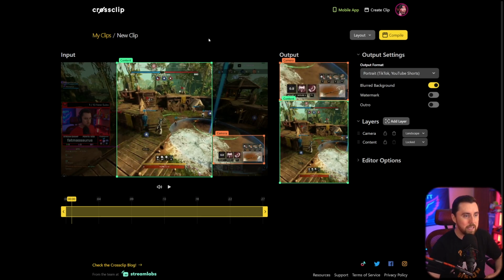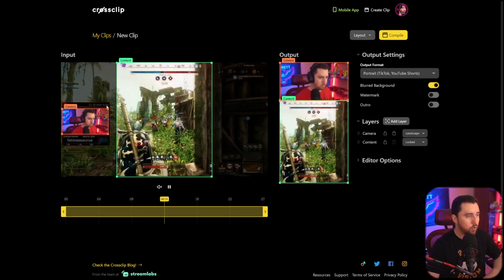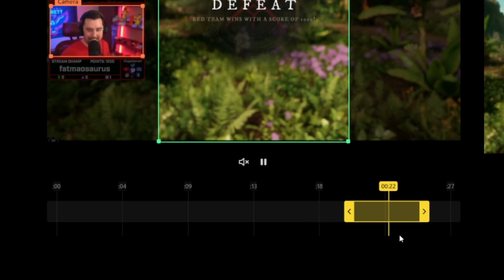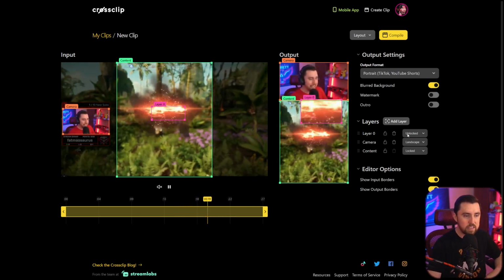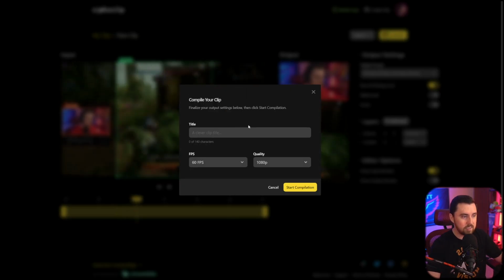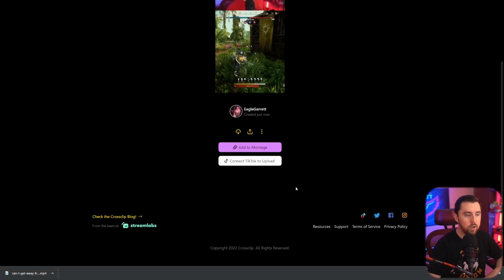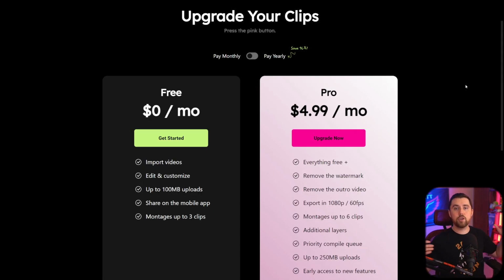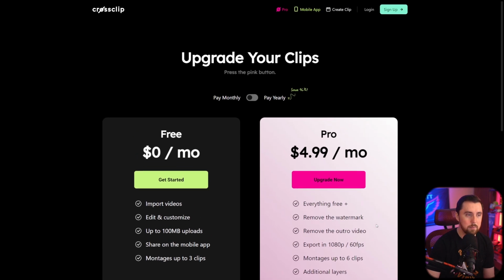Turn Twitch Clips Into TikTok Videos and YouTube Shorts the Easy Way! (Using CrossClip)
In this video, I'll show you how to turn Twitch clips into TikTok videos and YouTube Shorts the easy way using CrossClip!

Turning Twitch clips into TikTok videos, YouTube Shorts, or Instagram videos is a tedious process. Once you're done streaming on Twitch, the last thing you want to do is edit your Twitch clips into TikTok videos or YouTube Shorts. But there is an easy solution to the time consuming process of turning your Twitch clips into TikTok videos and YouTube Shorts. CrossClip!

CrossClip makes it easy to turn your Twitch clips into TikTok videos and YouTube Shorts by doing all the work for you. You simply paste the link to your Twitch clip into CrossClip, adjust a few parameters, and export! Your Twitch clip will now be formatted for TikTok and YouTube Shorts in no time! Let me show you what CrossClip is all about!
TIMESTAMPS:
00:00 - Start
02:37 - How To Use CrossClip
10:24 - Montages
11:42 - Pricing